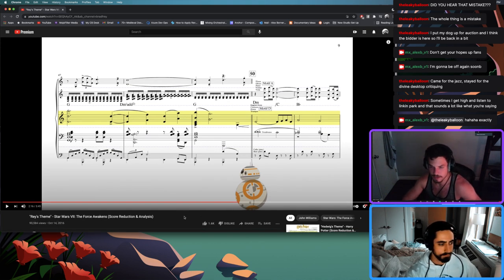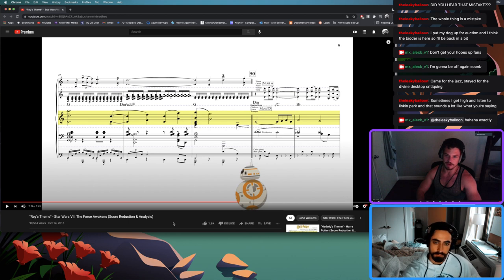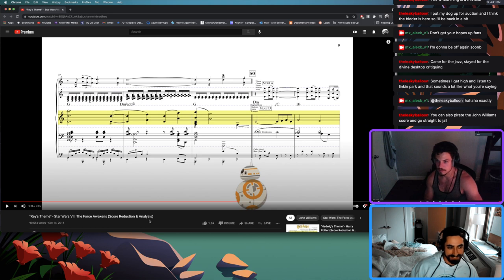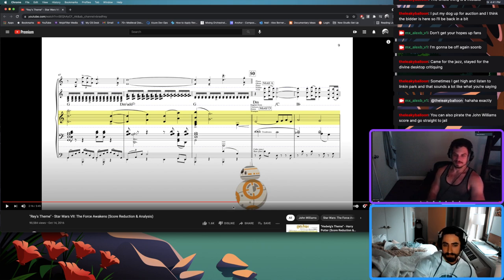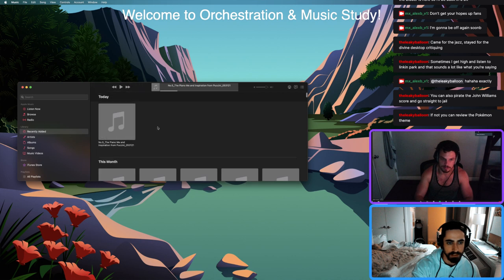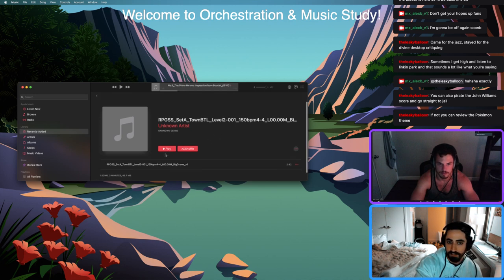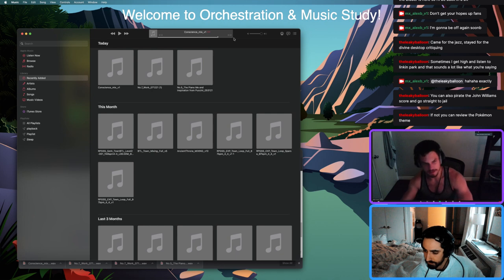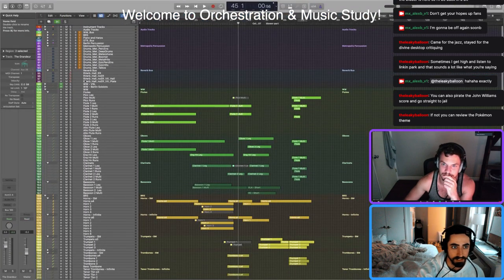Orchestration, Music Composition, & Track Review Hangout - Ep.01 ft. Kyle Franklin